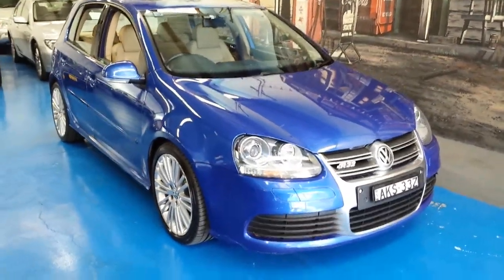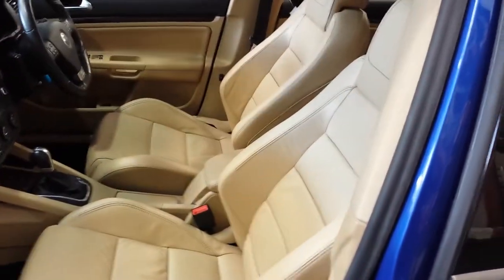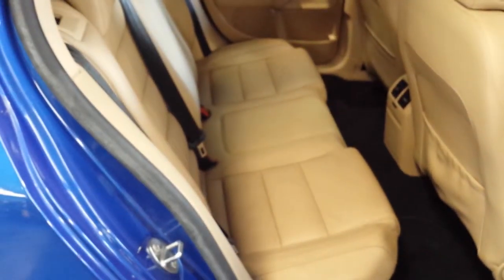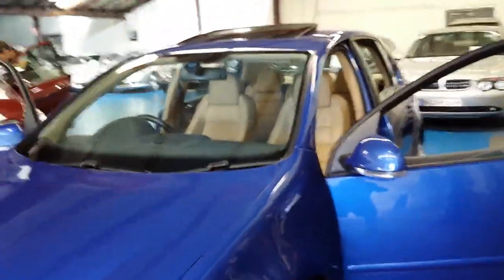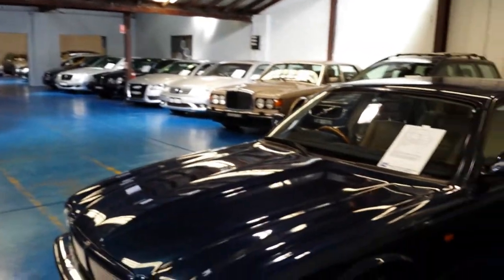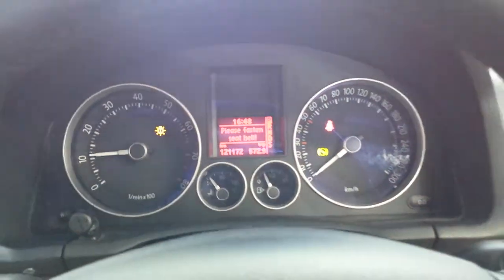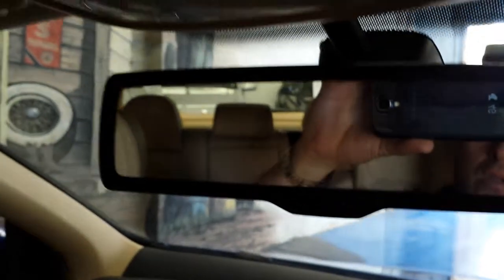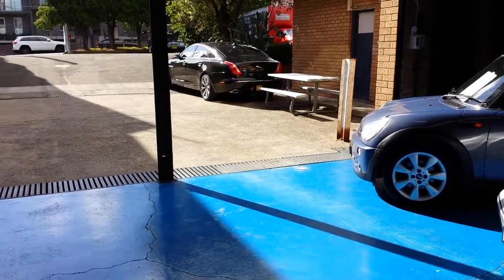Oldtimer Centre - Marrickville NSW